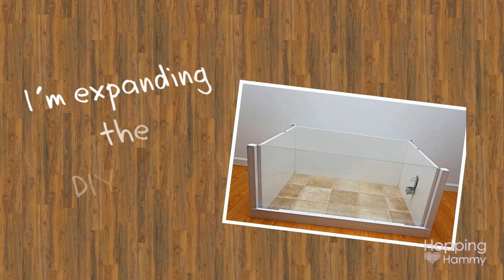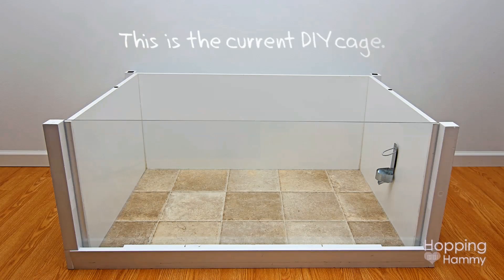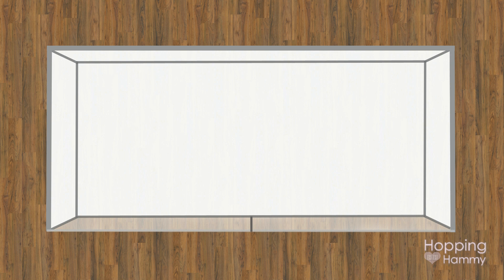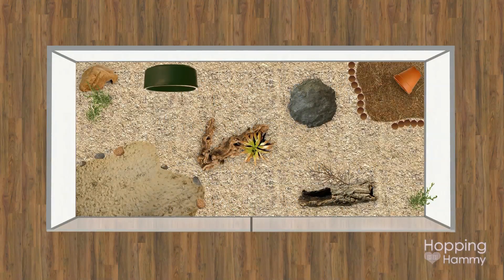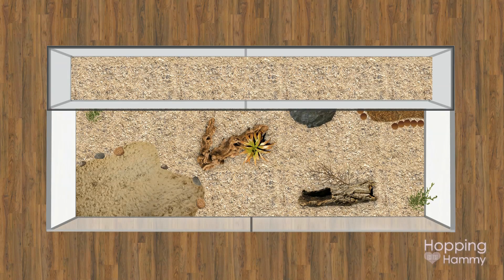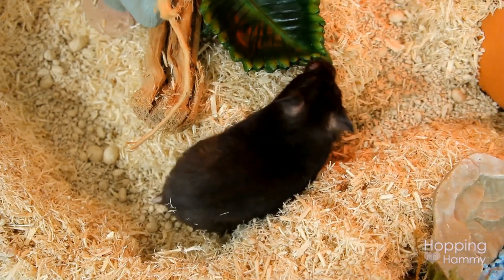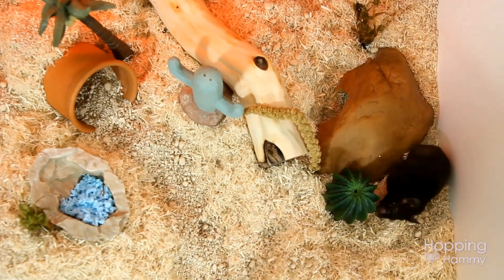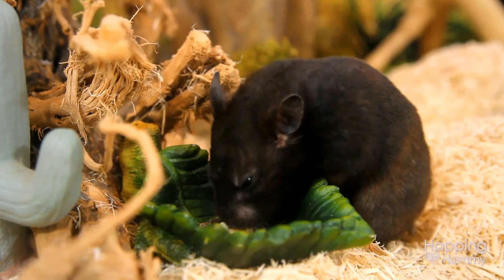DIY Hamster Cage Diagram + Building Plans!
Hey there!! :) In my last video I talked about wanting to expand my DIY hamster cage, so here is a little diagram I created, in Photoshop, to show what it will look like! My goal is to make it a natural / German style habitat with deep bedding and lots of natural items. I will be sure to give a rundown of supplies and prices in the next video as well as show how it is constructed. You know what this means?. I'm getting closer to having a hamster again! 😊 🐹